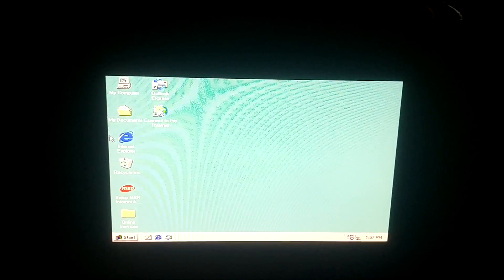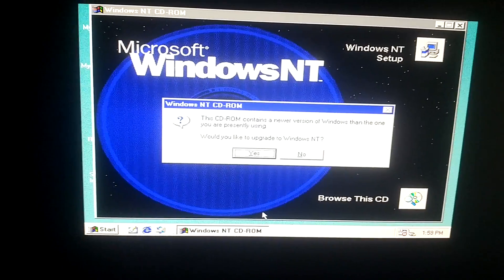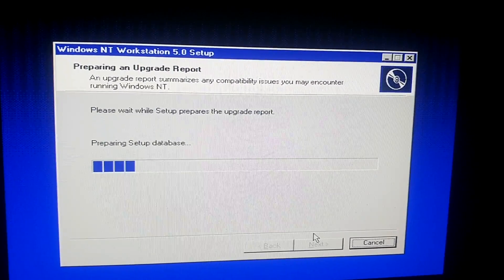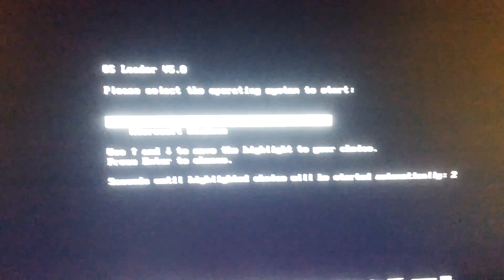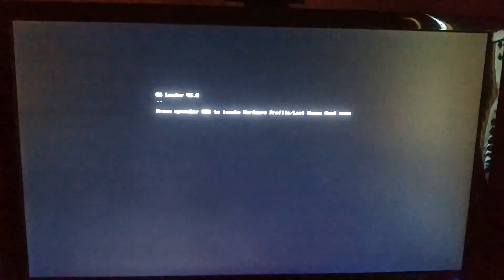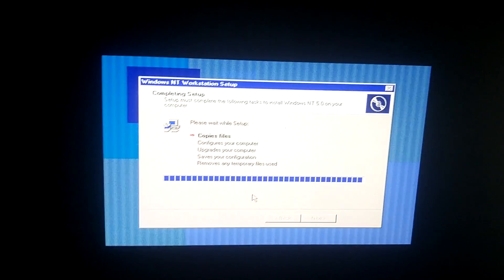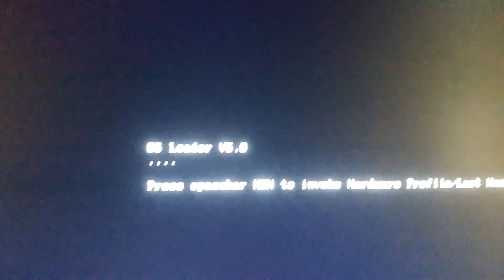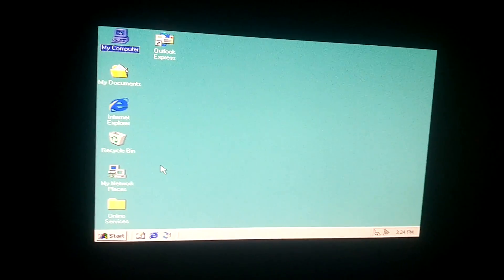Windows NT 5.0 Build 1877 - Installation on Actual Hardware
Here is a video of installing Windows NT 5.0 on Actual Hardware!  The video was cut short because I said I was trying to install audio drivers but they never worked and my video stopped early but it was a successful install!